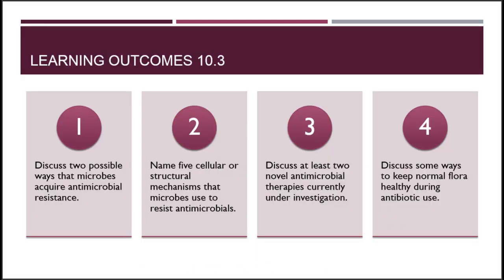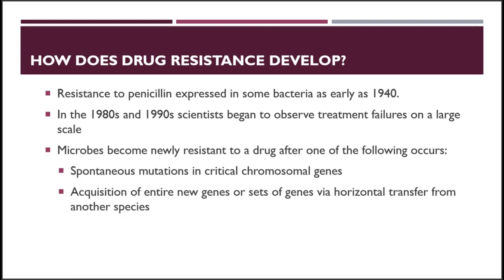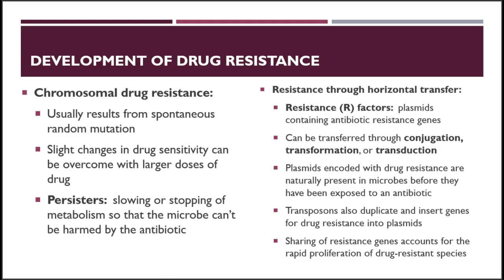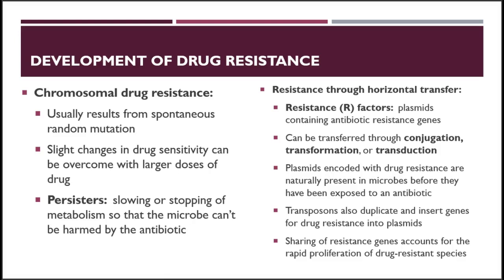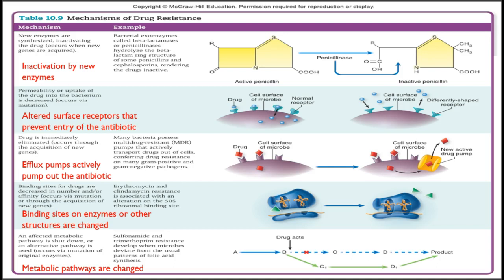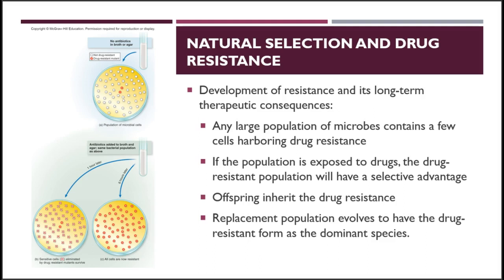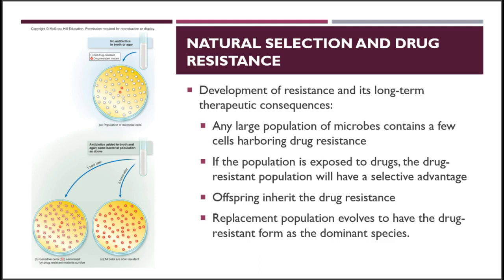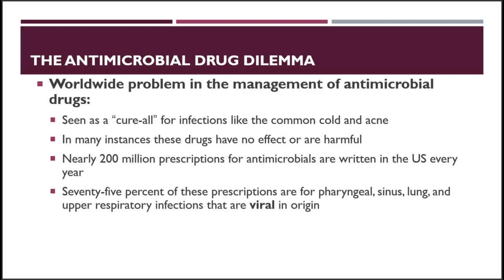MMBS-111 Mini Lecture 10.3